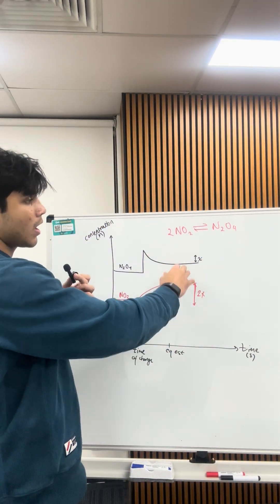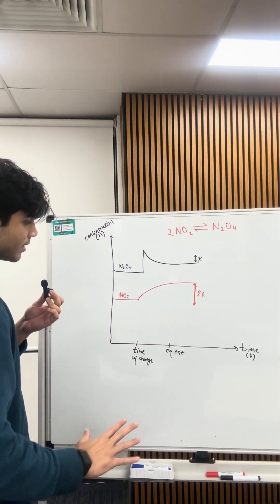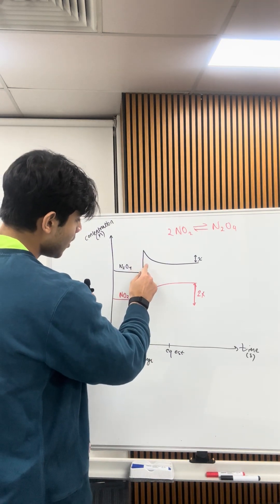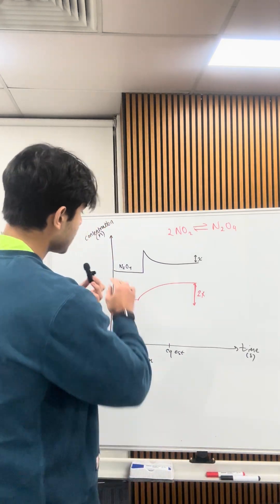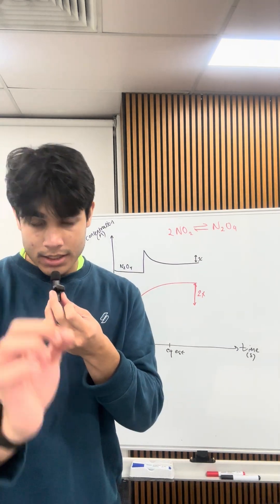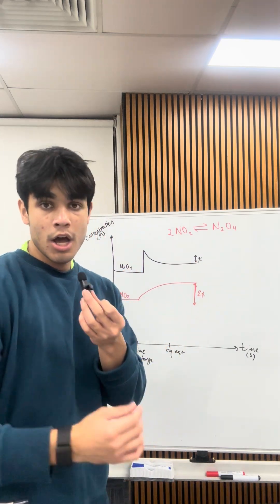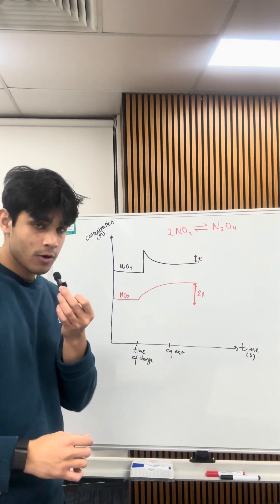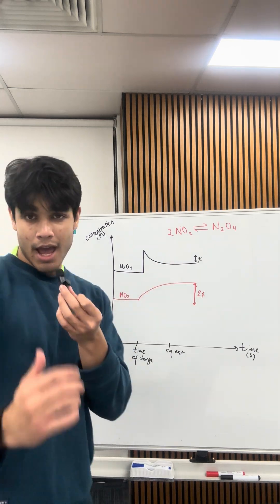The most important features of equilibrium graphs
📊 The Most Important Features of Equilibrium Graphs | VCE Chemistry 3/4

Struggling to draw equilibrium graphs in VCE Chemistry? In this video, we break down everything you must know to master graph drawing, including:

✅ Identifying when equilibrium is reached
✅ Recognising axis labels and change in concentration
✅ Predicting shifts using Le Chatelier’s Principle
✅ Common exam tricks and how to avoid them

Whether you're revising for your next SAC or aiming for a high study score, this is the perfect visual guide to solidify your understanding of chemical equilibrium.

🧪 Want more support from high-achieving tutors who know the VCE system inside out?